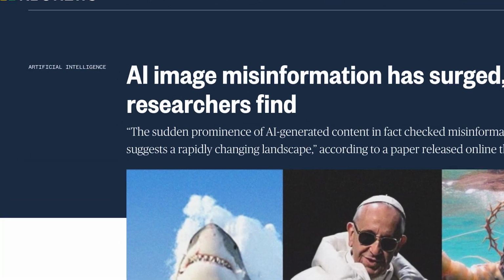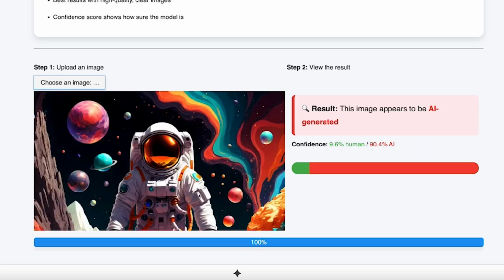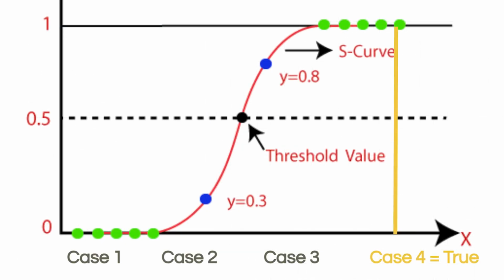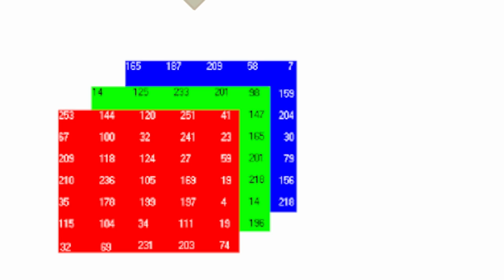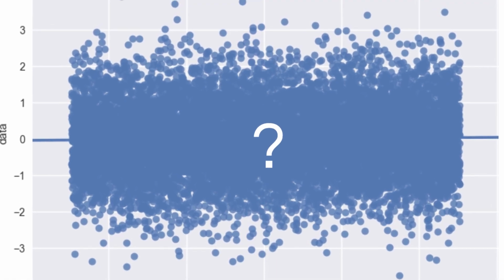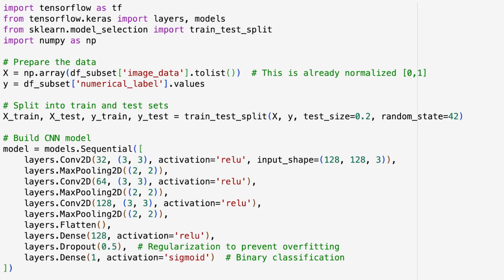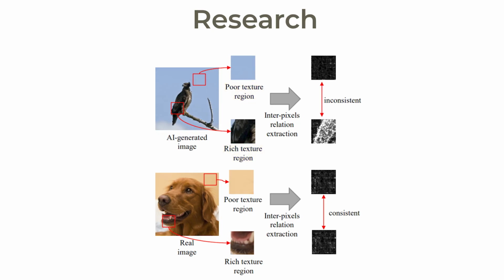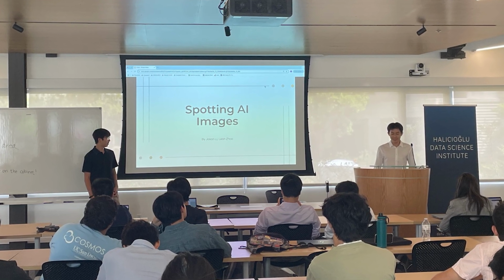I made an AI image detector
After many months of hard work, we successfully developed a machine learning program at that allows you to predict if an image is AI generated or human made! This is extremely relevant and can benefit many people due to the rapid increase of AI image generation.

This video goes through the process of making our model, including our failures and how we overcame them.